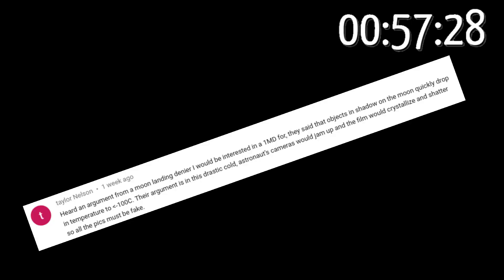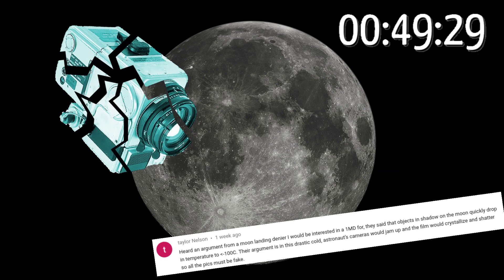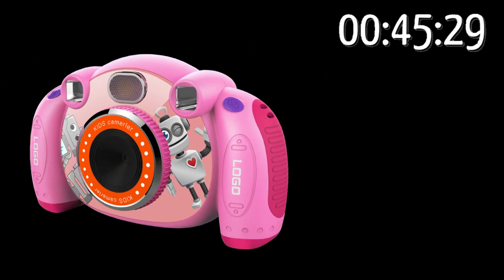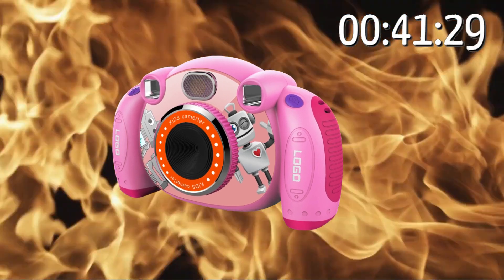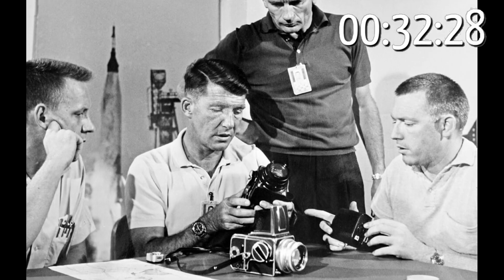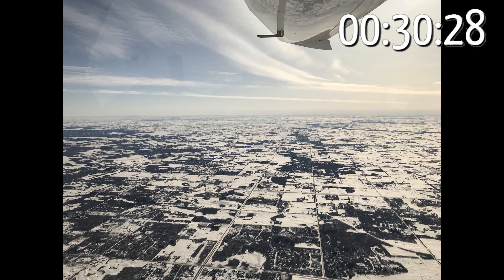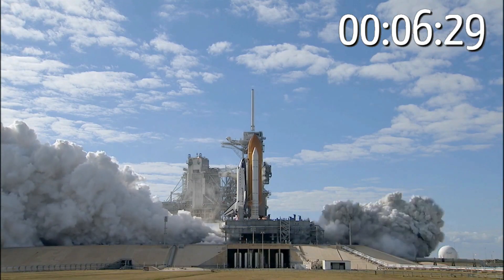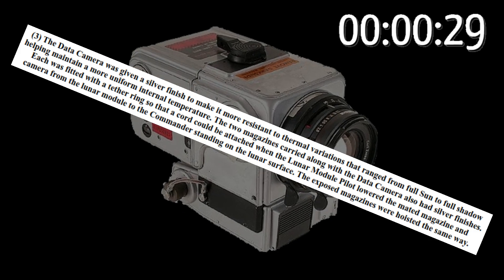1MD - Moon landings - Extreme temperatures imply cameras couldn't work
Special thanks to Conspiracy Catz who introduced many new viewers to my channel.